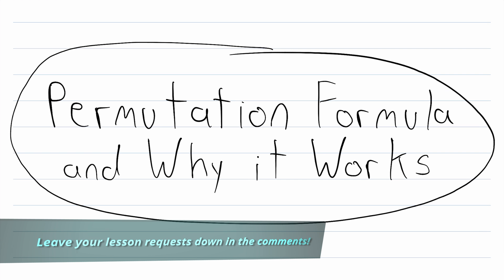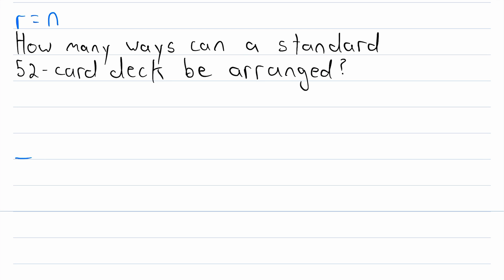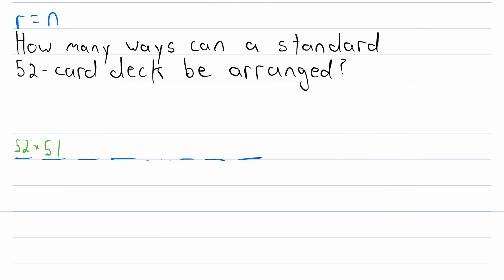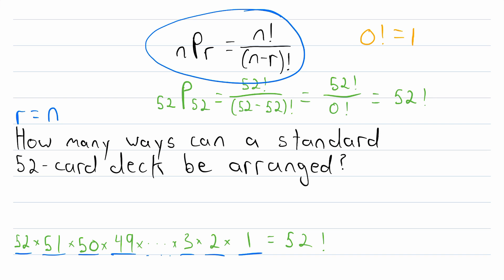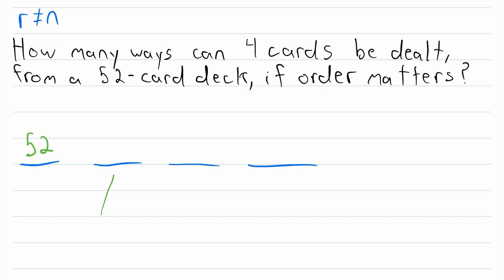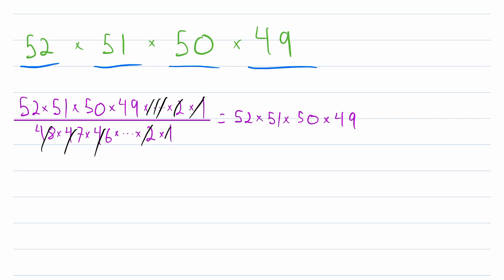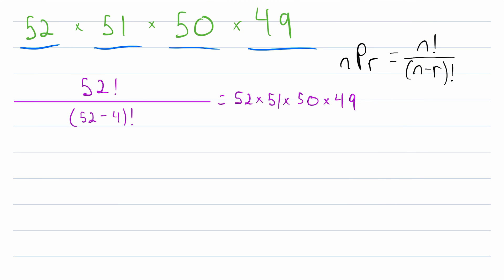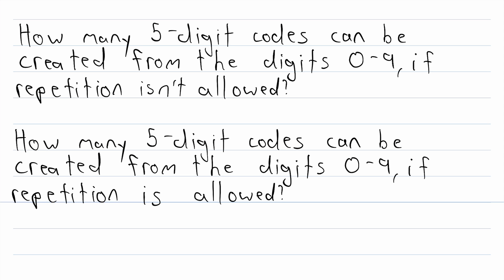The Permutation Formula and Why it Works | Permutations and Combinations, Counting, Combinatorics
What is the permutation formula and why does it work? The permutation formula tells us how many ways r objects can be ordered from a collection of n objects. We'll be going over this formula in detail in today's math video lesson! Including several permutation example problems!

The permutation formula uses factorials. Remember, for example, that 5 factorial is written as 5! and is equal to 5*4*3*2*1. Similarly, 7! = 7*6*5*4*3*2*1.

One important thing about the permutation formula is that it assumes objects cannot be repeated. And always remember that with permutations order is important. A permutation is an ordering of a collection of objects, so the number of permutations is the number of ways some objects can be ordered! We'll go over all of this in detail in the full lesson!

SOLUTIONS TO PRACTICE PROBLEMS:

First let's tackle the problem that does not allow repetition. How many objects are we ordering? The code is 5 digits, so we are ordering 5 objects. How many objects can we choose from? We can choose from the digits 0 through 9, which is a total of 10 choices. Thus, using our formula, the number of 5-digit codes that can be created from the digits 0-9, without repetition of digits, is P(10, 5) = (10!) / (10 - 5)! = 10!/5! = 10*9*8*7*6 = 30240.

What if repetition of digits is allowed? Then for the first digit of our code we have 10 choices, for the second digit of our code we have 10 choices, for the third, fourth, and fifth digits we also have 10 choices. Thus there are 10*10*10*10*10 = 10^5 total 5-digit codes possible in this scenario.

I hope you find this video helpful, and be sure to ask any questions
down in the comments!